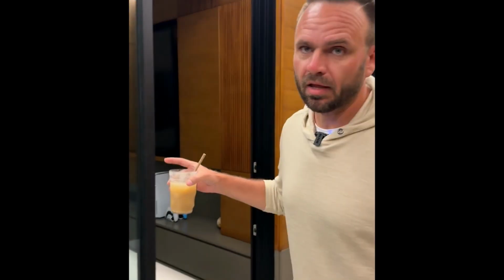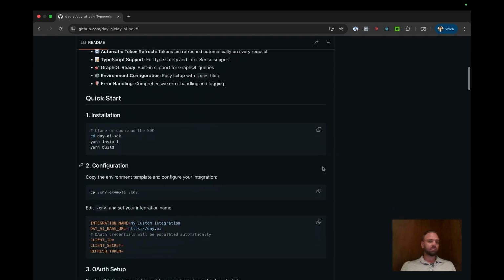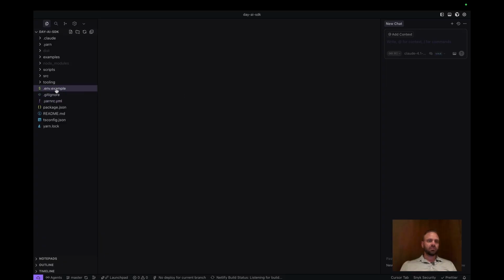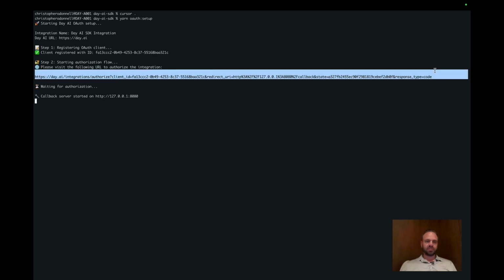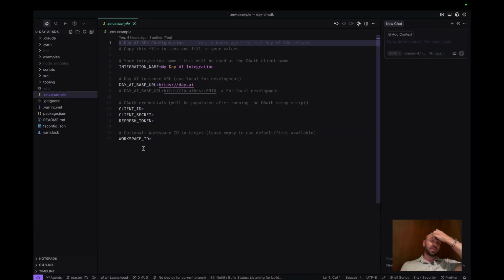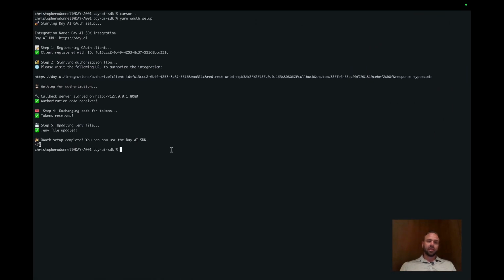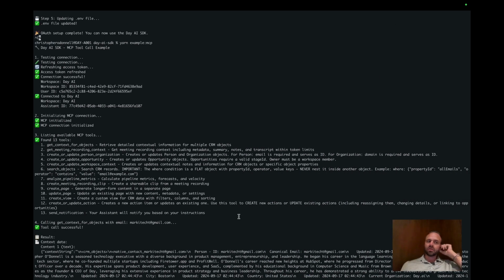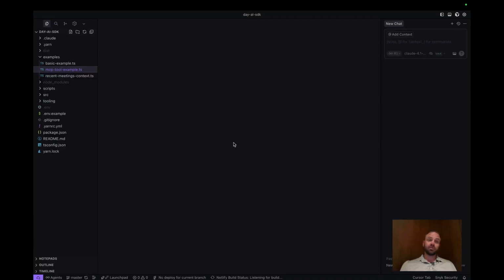Day AI SDK Launch: Your CRM is Now Programmable!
We built Day AI to be AI-first from the ground up - every single feature accessible via API. Today, we're giving YOU the keys to the kingdom.

0:00 Introduction - Why We're Opening API Access
0:35 Traditional API vs MCP Client
1:12 What is the Day AI SDK
1:36 Getting Started - Clone and Install
2:50 OAuth Authentication Setup
4:24 Running Example Code

Introducing the Day AI SDK: Direct programmatic access to every tool our AI assistant uses. No AI middleman required.

✅ Read/write CRM data directly via code
✅ Access meeting transcripts programmatically
✅ Update opportunities, contacts, notes - everything
✅ Built-in OAuth flow (setup in under 60 seconds)
✅ TypeScript SDK with examples ready to copy/paste

Whether you're building automations, integrating with other tools, or just want raw API access to your CRM data - you now have the same powers as our AI assistant.